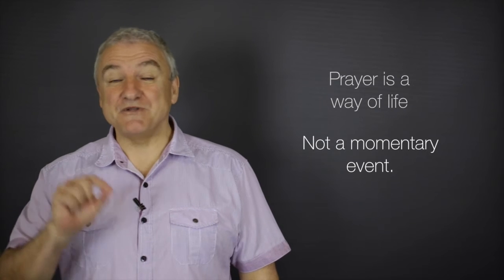Prayer + A Special Interview (November 17, 2015 - MBM Minute)